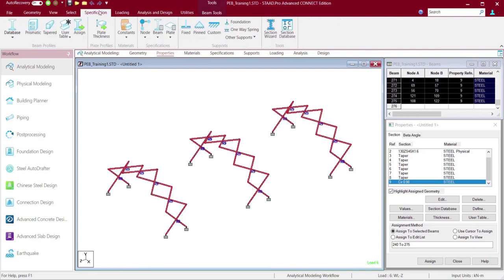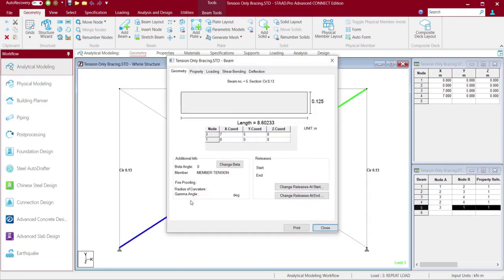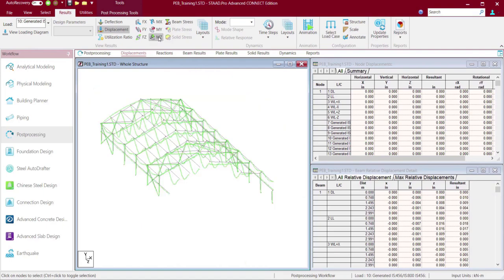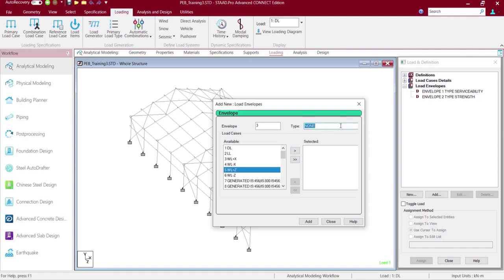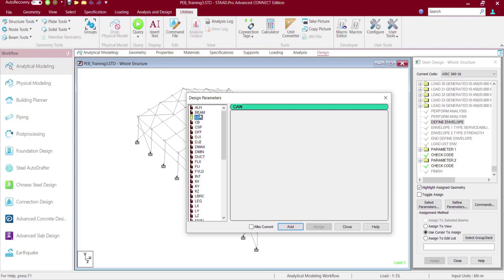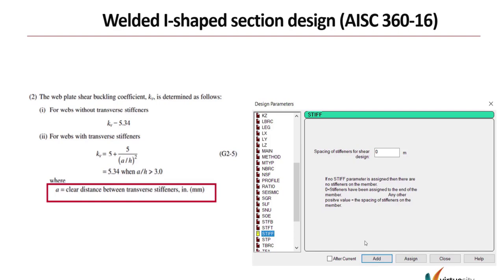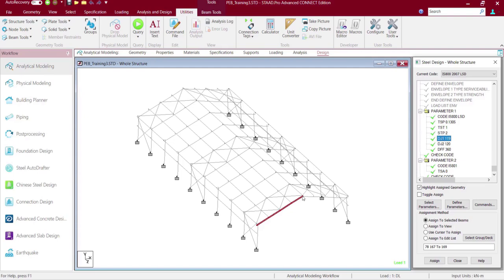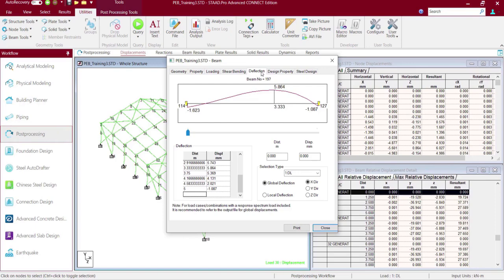Modelling and Designing of Pre Engineered Buildings Analysis PEB